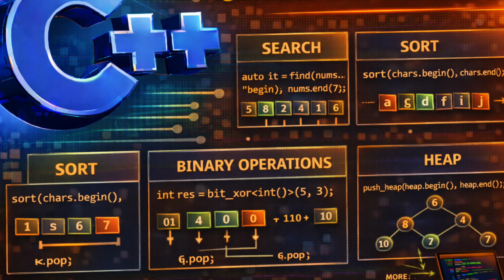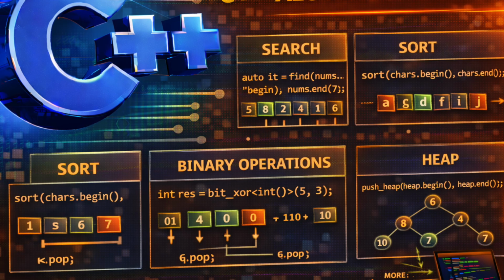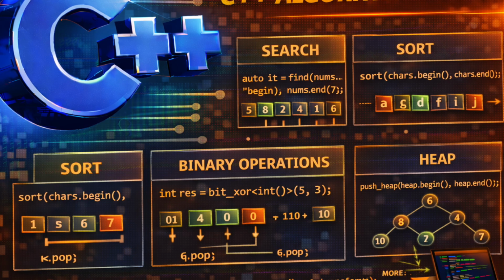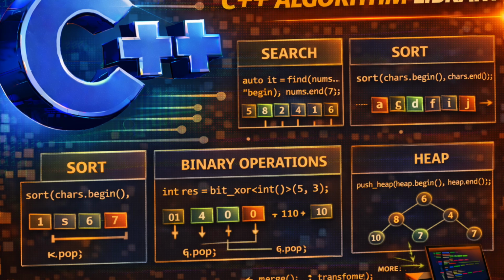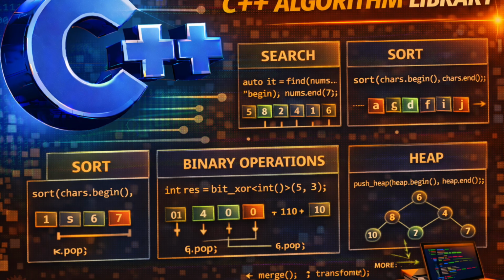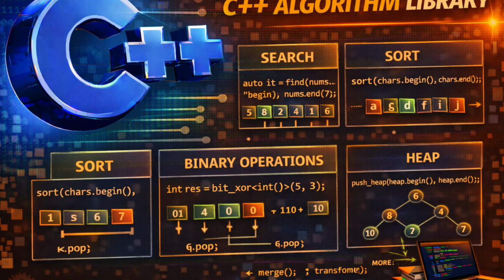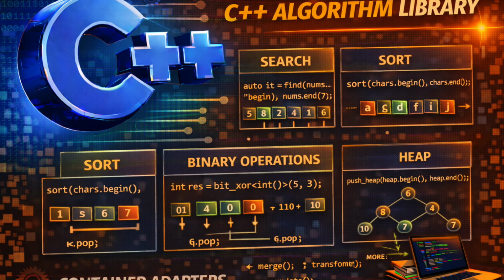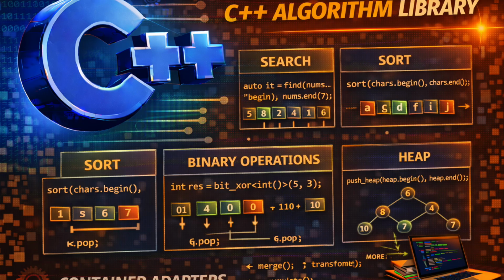Podcast - C++ Algorithm Library Overview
- C++ algorithm library and functions
- sort, find, copy, accumulate, transform, swap, binary_search
- set operation, set union, set intersection, set difference, includes
- heap operations: make_heap, push_heap, pop_heap, sort_heap, is_heap
- counting and permutation, next_permutation, remove_if